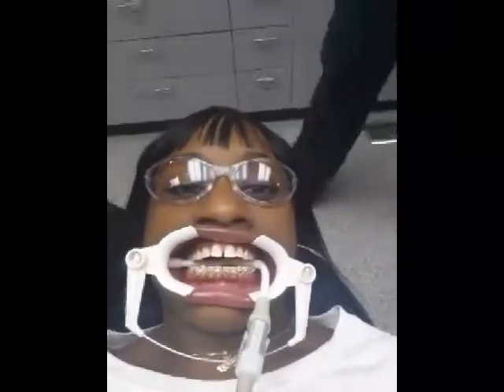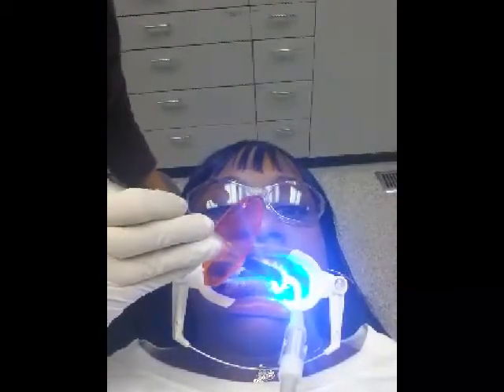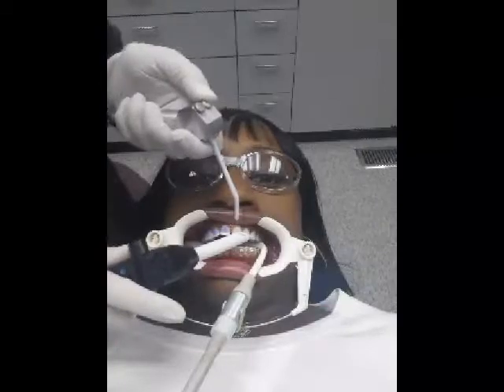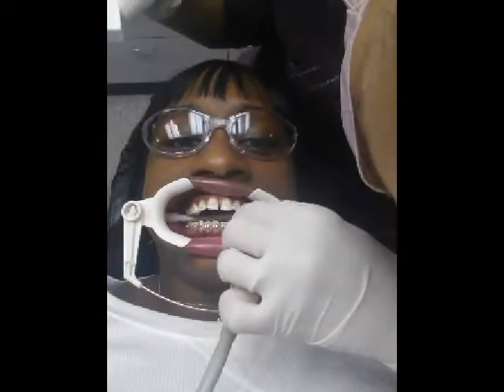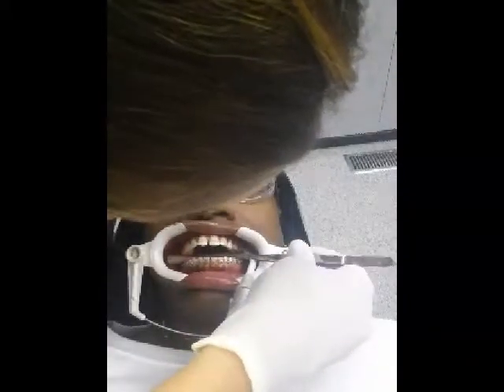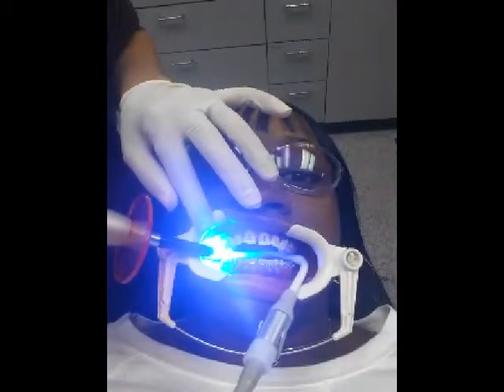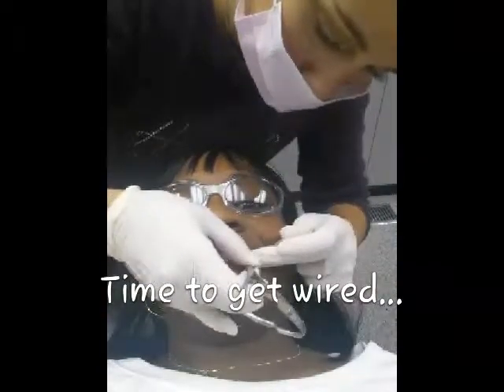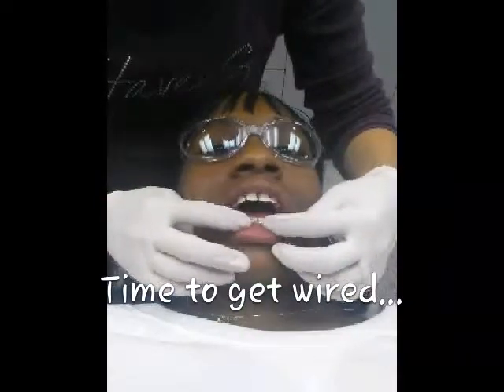Why you all in my grill? 😆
A thorough, long as hell, in depth video of be getting my braces on! Enjoy!